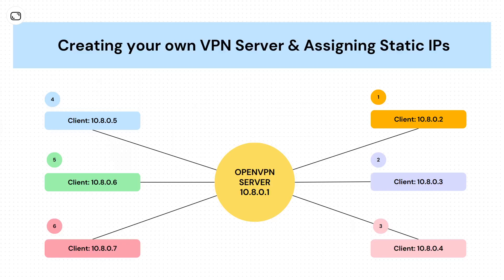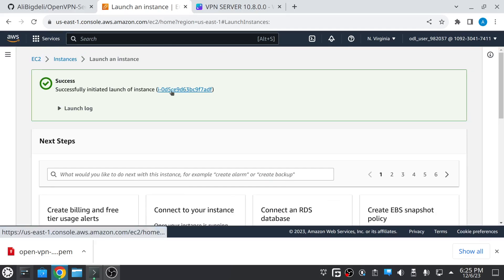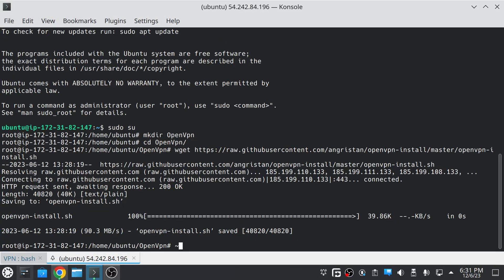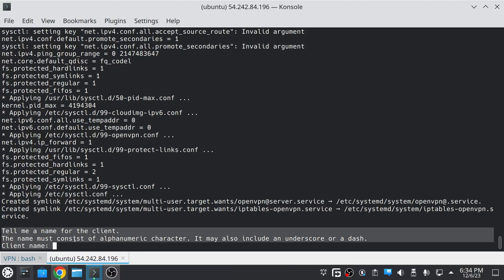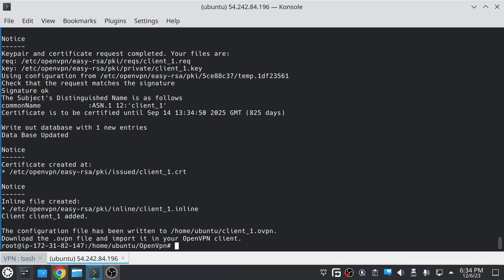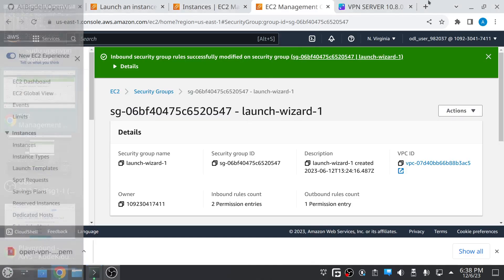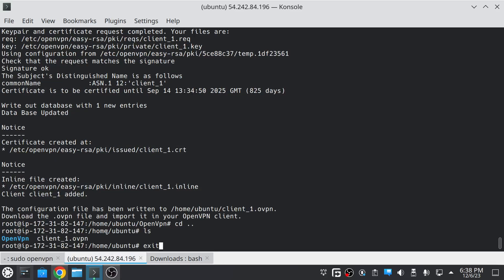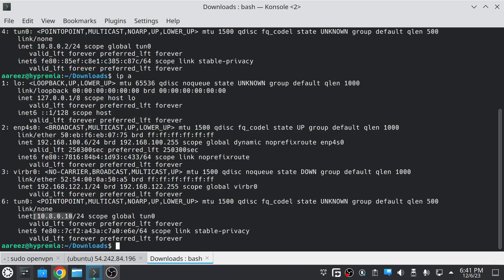Create your own VPN Server using OpenVPN & Assign Static IP Addresses to the Clients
Welcome to our complete guide to establishing an OpenVPN server with a static IP address. We'll walk you through the full procedure in this step-by-step video, ensuring you have a safe and dependable network connection. Whether you're new to networking or have some experience, we'll go over everything you need to know, including software installation, server configuration, and assigning a static IP address to your clients. Join us as we debunk OpenVPN and show you how to easily set up a solid VPN infrastructure. Don't pass up this vital information to secure networking!